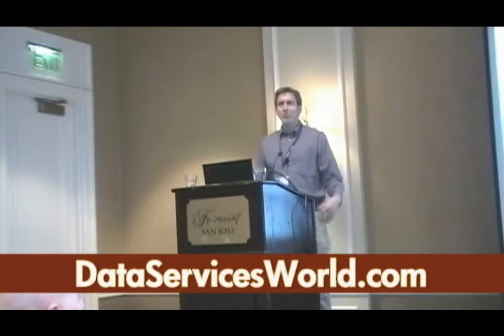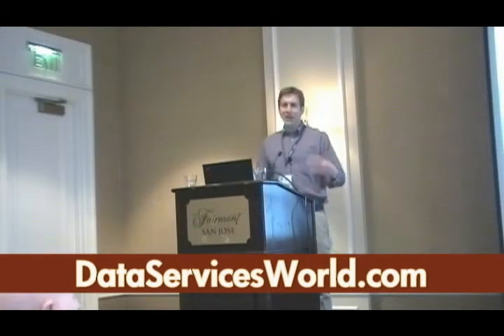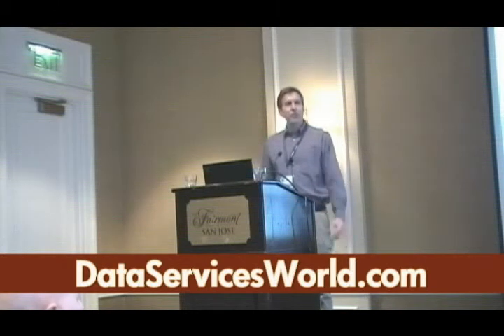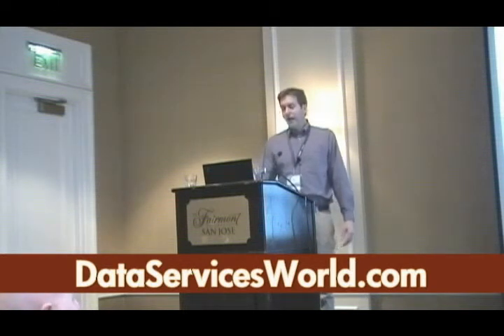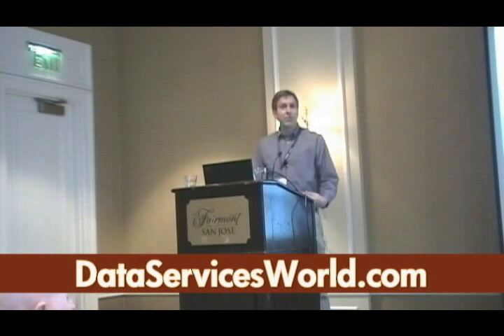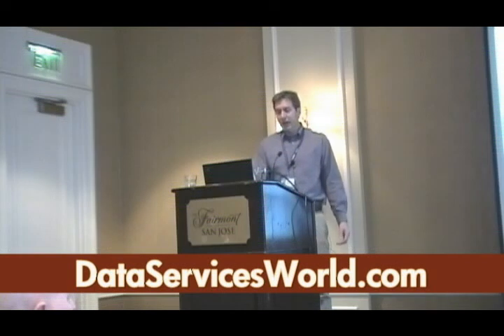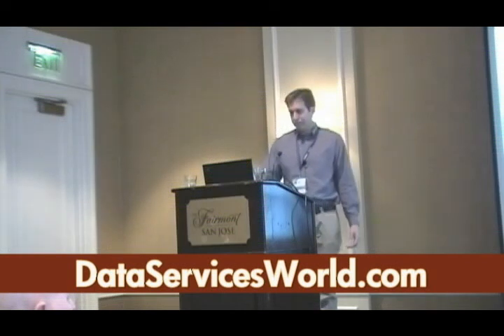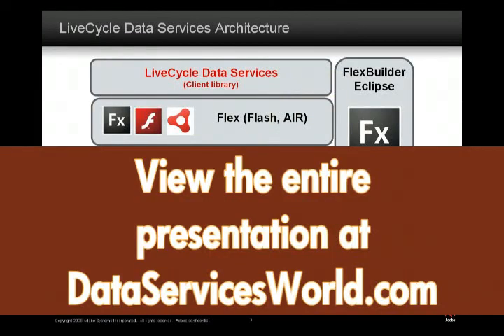LiveCycle Data Services: Declarative Data Management for SOA and Web Applications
This is a trailer from Jeff Vroom's presentation in Silicon Valey at the DataServices World conference. In his presentation, Jeff discusses Rich Internet Applications (RIA), data services, AJAX, JavaScript and Adobe Flex, AIR and LiveCycle. The complete presentation (duration 44:40) is viewable at DataServicesWorld.com.